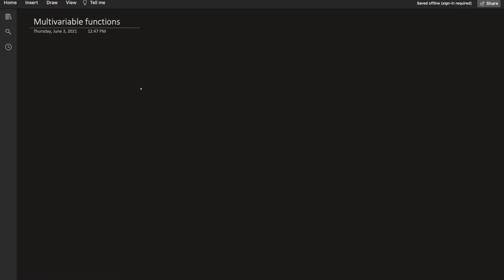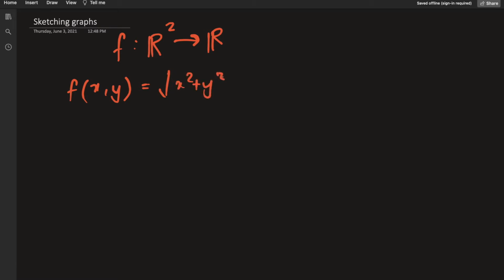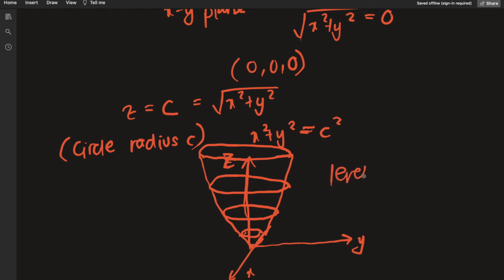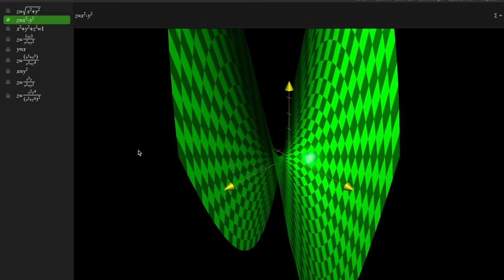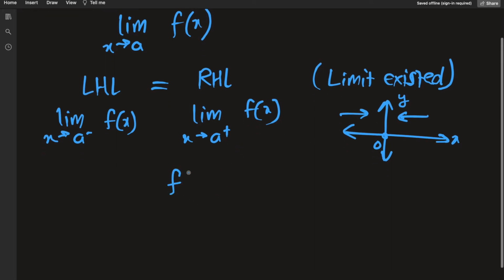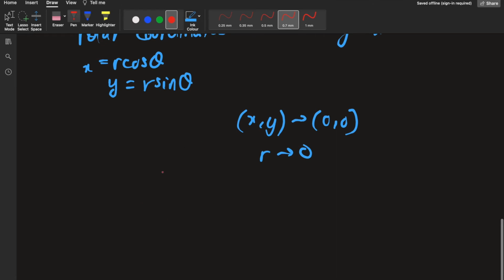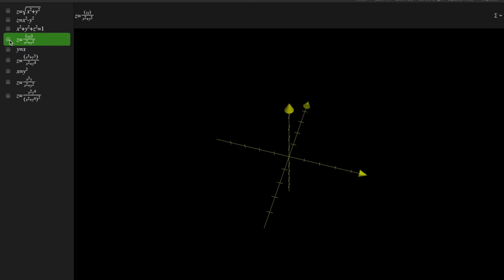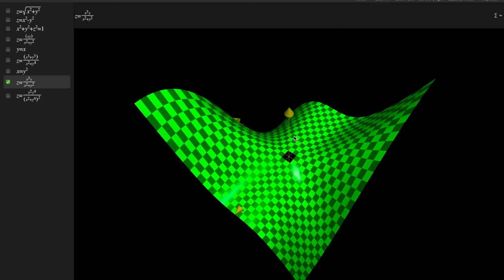Multivariable Functions and Limits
In this video, I try to introduce as many basic concepts from Multivariable Calculus as possible. Topics include: Sketching scalar fields, calculating limits of multivariable functions.

Intro: (00:00)
Multivariable Functions: (1:09)
Sketching Graphs: (7:47)
Multivariable Limits: (25:24)
More Examples: (34:12)
Outro: (46:37)